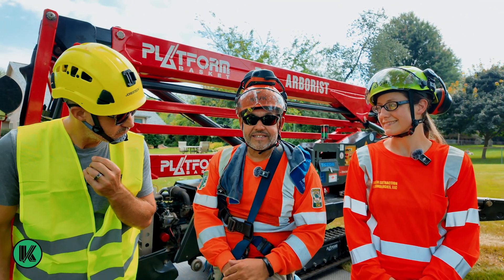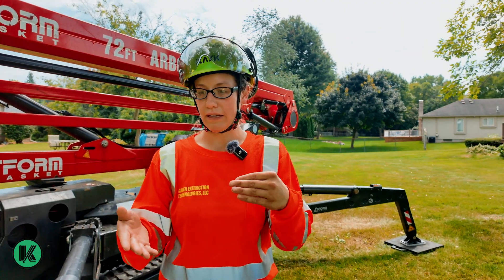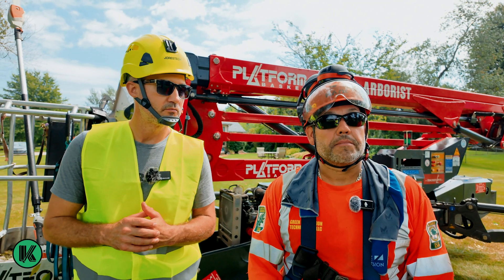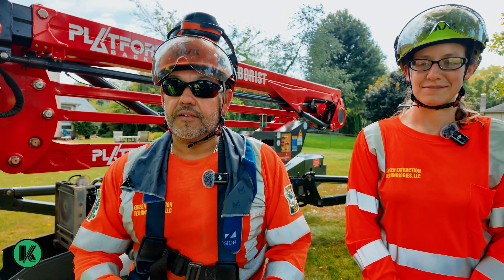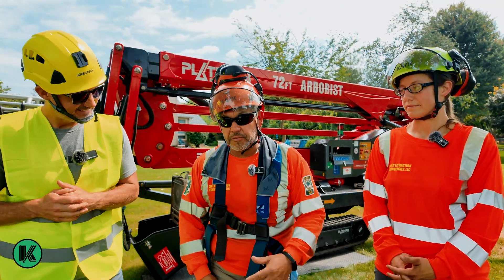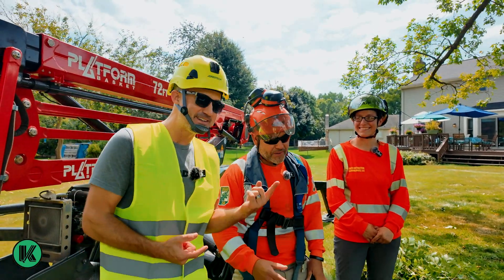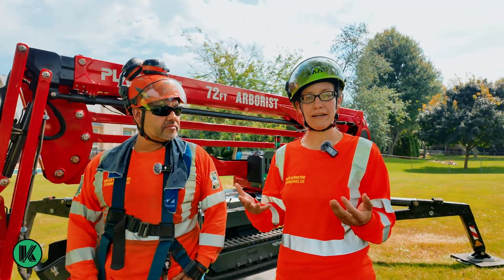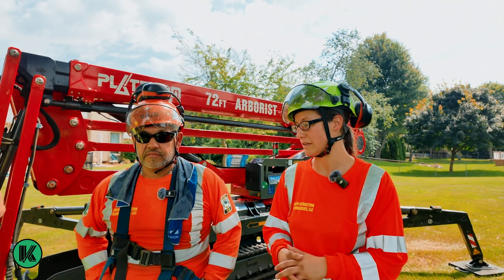Why "Certified Arborists" make WAY MORE money than landscapers who just "think they can trim trees"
Join Daniel Miraval and Brianna White, the proud owners of Emerald Tree Care, as they demonstrate professional pruning techniques on an ash tree damaged by the emerald ash borer beetle. In this informative video, they not only showcase the steps for effective pruning but also discuss the importance of advancing your tree care skills by becoming an ISA certified arborist.

Learn about:
- Key pruning techniques for damaged trees
- The value of education and certification in arboriculture
- Tips for being a proactive steward of the urban environment

Whether you're a landscaping professional or simply passionate about tree care, this video offers valuable insights and resources to help elevate your skills.

- Links to certification programs
- Educational materials for arborists

Daniel Miraval is a co-owner of Emerald Tree Care LLC. He is an ISA Board Certified Master Arborist and is ISA Tree Risk Assessment Qualified. With over thirty years of industry experience (fifteen of which were dedicated to the nursery), his specialty is root health and root development through pneumatic soil excavation.

Brianna White is a co-owner of Emerald Tree Care LLC. She is an ISA Certified Arborist and is ISA Tree Risk Assessment Qualified. With twelve years of industry experience, her specialty is insect, disease, and abiotic diagnosis of tree and plant health challenges.

Together, Daniel and Brianna focus heavily on tree preservation, root and soil health, and addressing the cause of tree stressors to ultimately alleviate the visible symptoms.

Watch as Master Certified Arborists Daniel Miraval and Brianna White share their knowledge and passion for trees. Gain valuable insights and tips on tree care from these experts in action! Don't miss this opportunity to learn from the best in the industry.